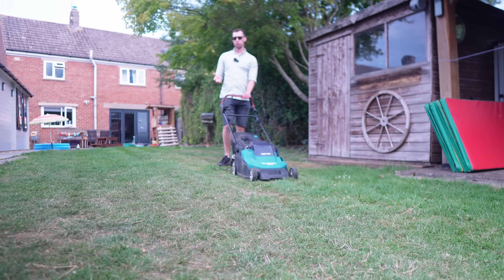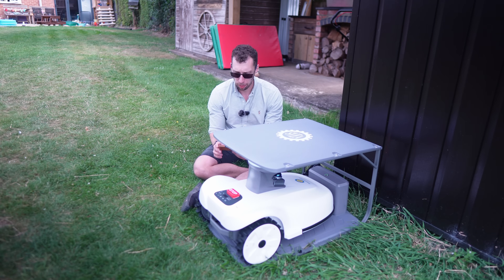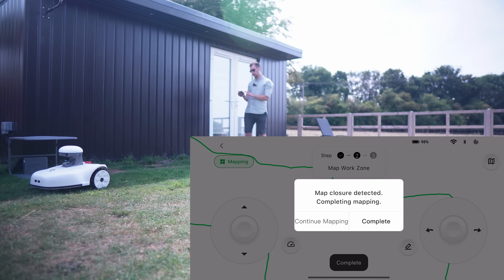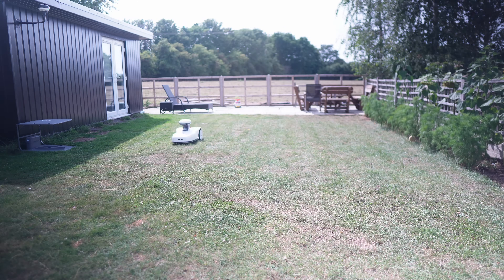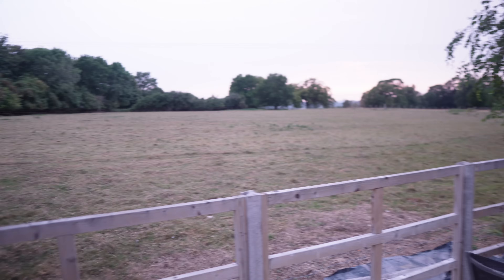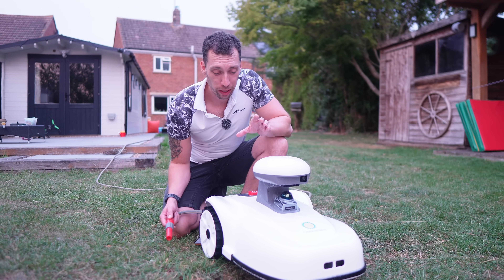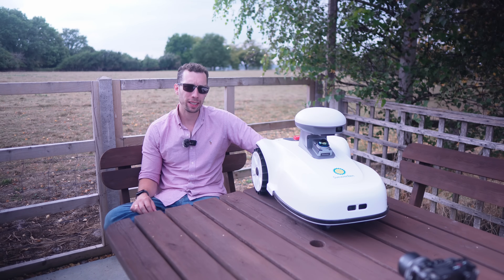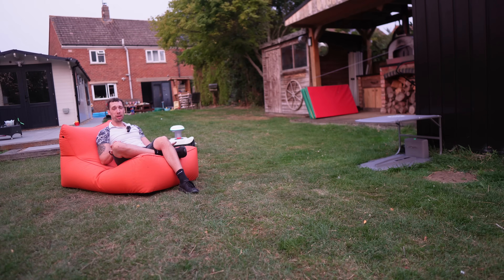BEST NEW Robot Lawn Mower in 2025? [Sveaverken Blix]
🌿 Still bothered by the time and cost of manual weeding?
 Sveaverken Blix — A new-generation intelligent robotic lawn mower crafted by a century-old Swedish brand, redefining garden maintenance with technology!

🚀 Core Highlights at a Glance
 ✅ Unrestricted Installation: No fence or RTK base station required. Complete setup in just 10 minutes — ready to go immediately.
 ✅ AI Vision + LiDAR Dual Navigation: Precisely detects lawn boundaries and obstacles (shrubs, pets, etc.) with a 99% obstacle-avoidance success rate.
 ✅ Hardcore Performance:
 Mows 4,000㎡ (≈1 acre) per day, supports up to 33° slopes.
 Operates as low as 60dB for quiet nighttime/weekend mowing.
 IPX5 waterproof, safe for direct cleaning with a water gun.
 ✅ Intelligent Control: SveaMow App allows you to customize mowing height, path modes, and monitor real-time status.

📢 Brand Story
Originating from a Swedish agricultural technology giant since 1911, the Blix series continues agricultural machinery-grade durability, making garden maintenance say goodbye to "manual labor"!

Chapters
0:00 - NO WAY!
0:40 - Set up
2:58 - Features
7:25 - Price